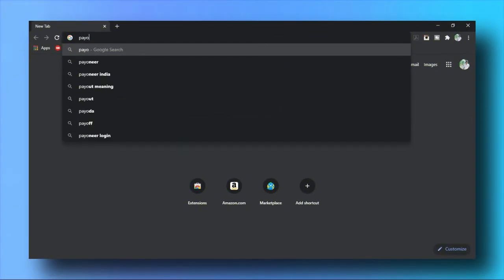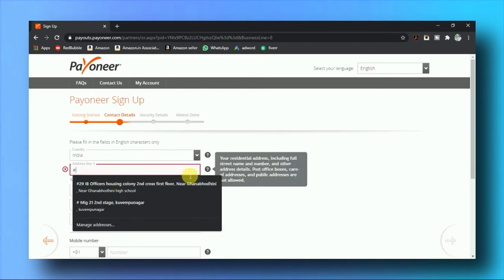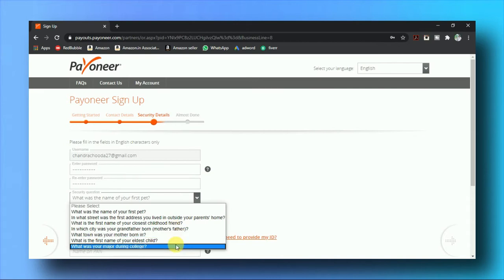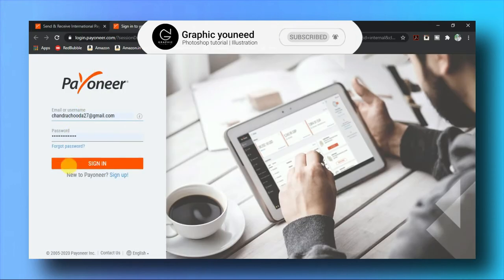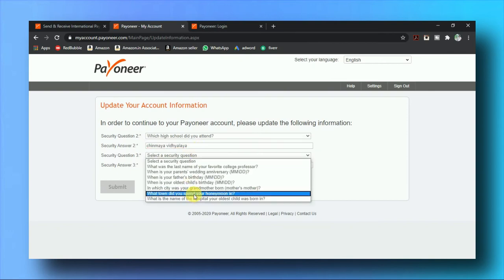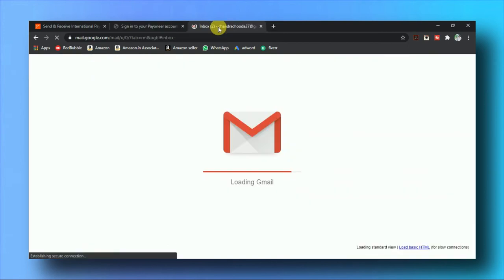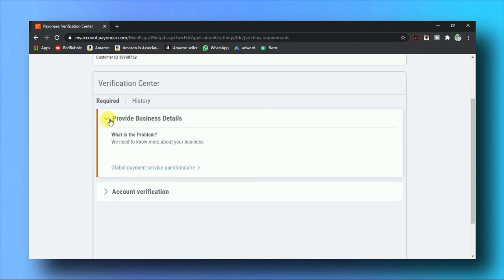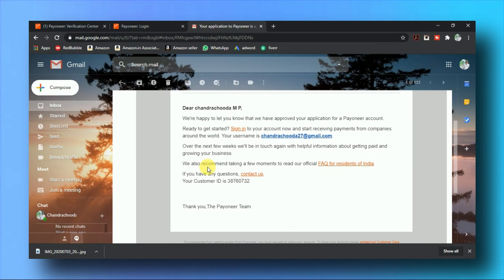How to create a Payoneer account | Complete Tutorial | 2021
In this video i am going show you guys how you can create a Payoneer Account and use it for e commerce website and also accepting payments from different currency like US EUR etc with complete tutorial, so watch the video till end so that you do miss any part and if you like video please share this video with your friends and family.

I create a great content there please make sure to follow